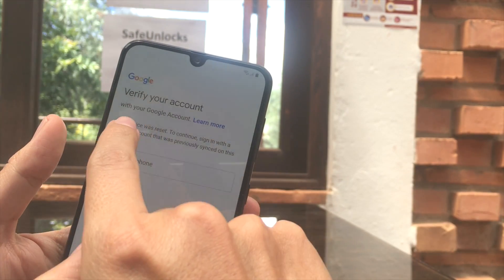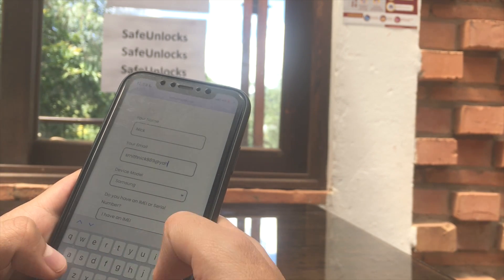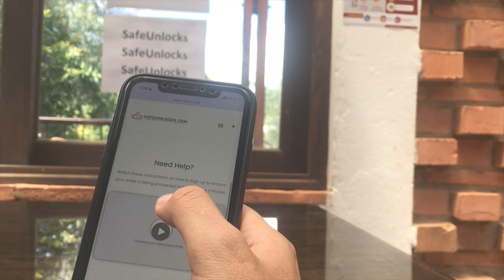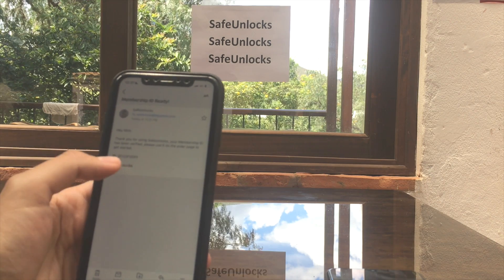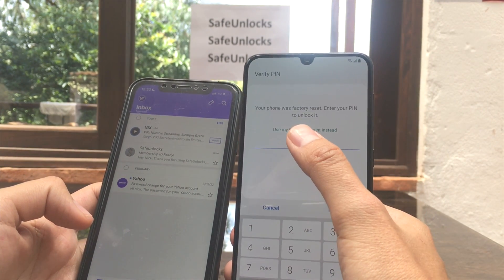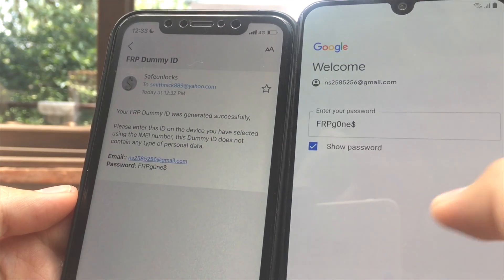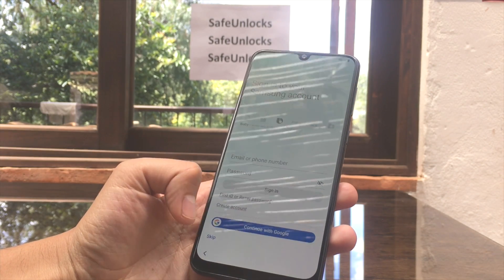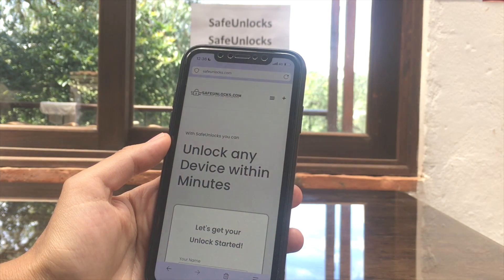FRP Unlock Any Android Permanently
FRP Unlock Any Android device very easily. If you have forgotten your FRP lock screen pattern, pin, or password and don’t know how to unlock FRP locked android device then don’t worry. In this article, we are going to share with you the best methods to FRP unlock any android device. Just follow the simple steps given below and you will be able to unlock the FRP lock in no time.

FRP stands for Factory Reset Protection, this is a security measure implemented by google to prevent other people access to your information if you lost your phone or if it is stolen. This is implemented from Android 5.0 lollipop and is a really good feature to keep your personal data safe, but, what if I forget my details? easy, you won't be able to use your phone.

What can I do if I forgot my details?

First, you need to try to recover your Google account, you can do it if you still remember your email, you can ask Google to provide you with a new password, this could take some time since google needs to verify all your information to assure you are the owner of that account.

If you forgot both, your email and password you should opt for a bypass method, there are many ways to bypass the FRP, nevertheless, some of them are attached to some conditions such as following some complicated steps to seize some weak points of the FRP, install applications to bypass through OTG devices or the bootloader system, and unlock your phone from a computer with a special program.

Unlocking the FRP

The method we recommend is unlocking with a third-party service like SafeUnlocks, you can get a reliable and safe unlock, running the minor risk and being sure you have support if some problem is presented or if the unlock is not developed as it should. The advantage of unlocking the FRP is that you don't need to worry about this anymore, once you unlock the FRP you can use your phone as if it were a brand-new phone.

How to unlock with SafeUnlocks

Unlock your phone with us is a fast, reliable, and affordable process, within minutes you can have a fully unlocked Android device. All you need to do is provide us with some basic details to unlock your phone such as:

• Name.
• Device Model.
• IMEI number.

After it, you need to pay a minimal fee of $1 per unlocked device, with no hidden fees or trial periods, it is a permanent unlock with a lifetime guarantee. Besides, you need to get a free membership with us, don't worry, this is a free-cost process and it doesn't take more than 5 minutes to get one.

This is all you need to do to unlock any Android device from FRP, if you have any inquiries regarding our unlocking system, feel free to contact our customer service and we will be happy to help your with all you need.